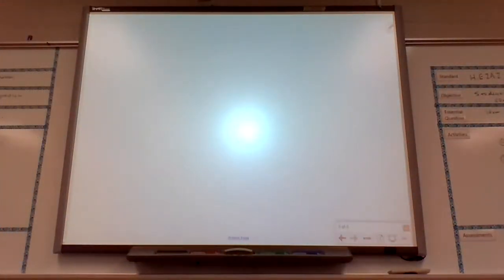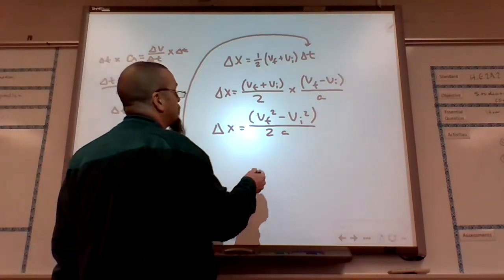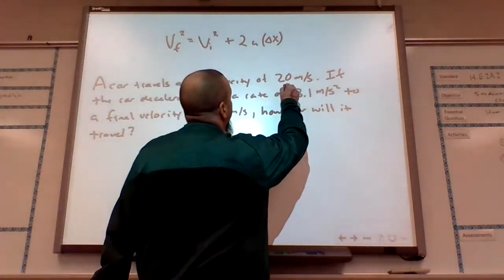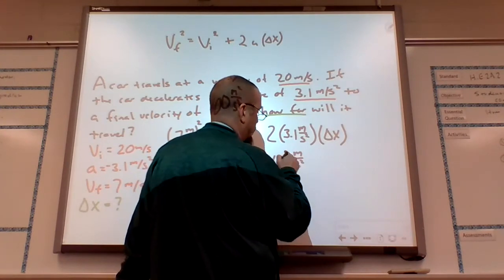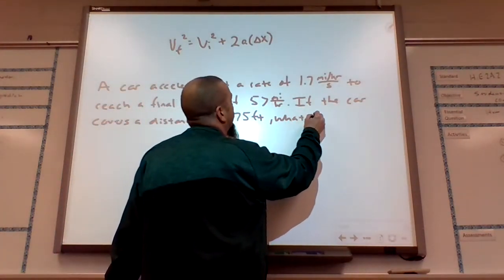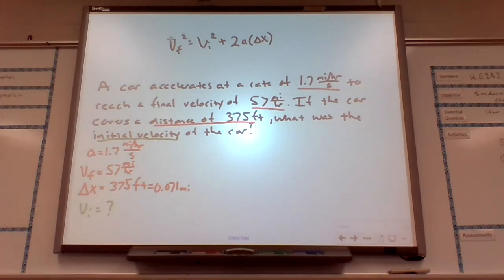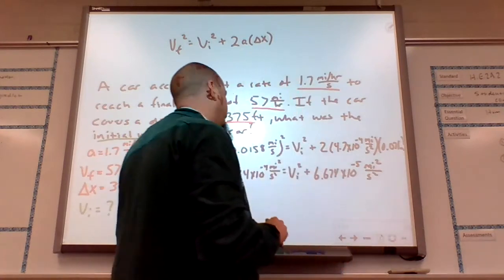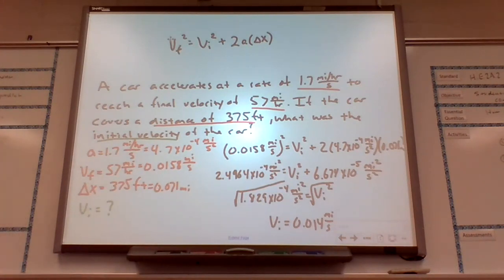Kinematic Equations 4